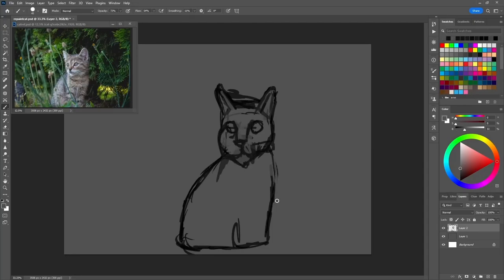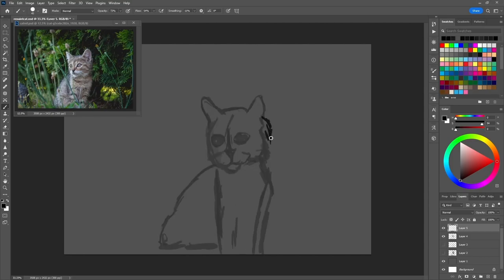Watch Me Tackle This Kitten Repaint In Just 90 Minutes!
You can see me paint a 90-minute art challenge I did a while back. Now this was off a kitten in the bushes and I think I did better the second time around. Drawing things again can really chow you how you are improving in art. I hope you do learn something from this video.